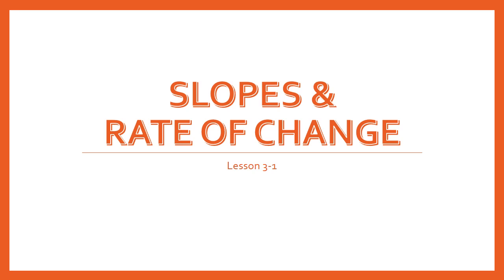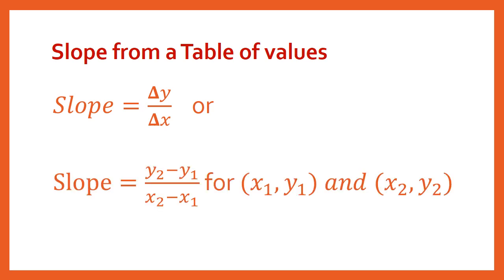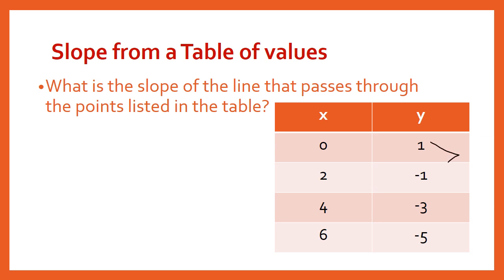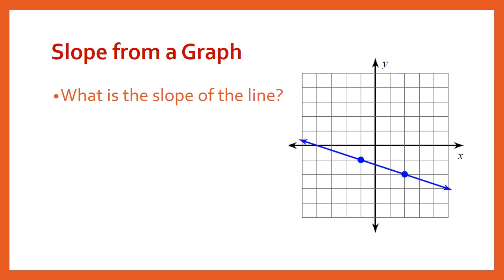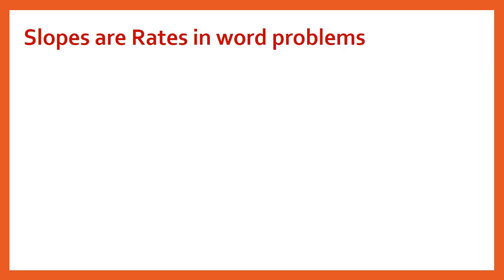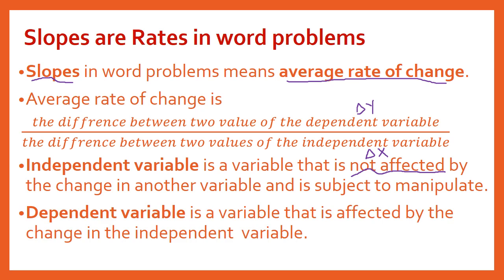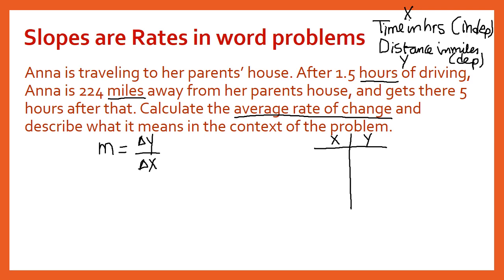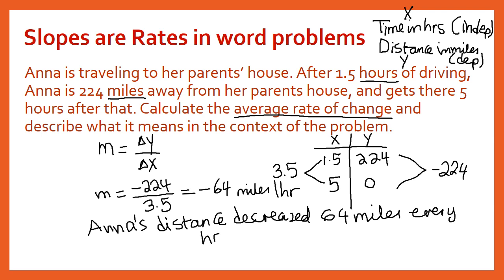Lesson 3-3 Slope and Rate of change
This video explains how to calculate the slope or rate of change of a linear equation from a graph or a table of values. It also explains how to calculate the slope or rate of change in a word problem.